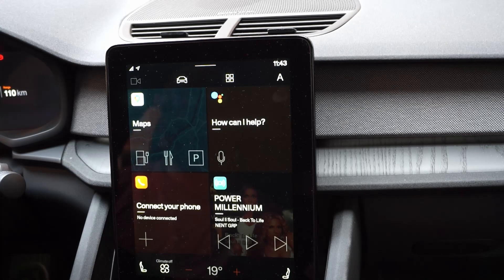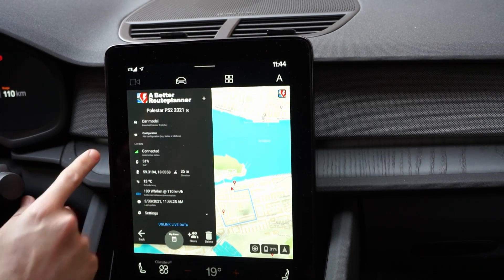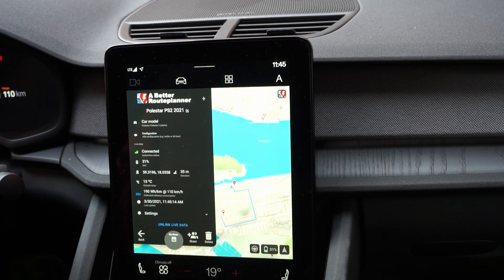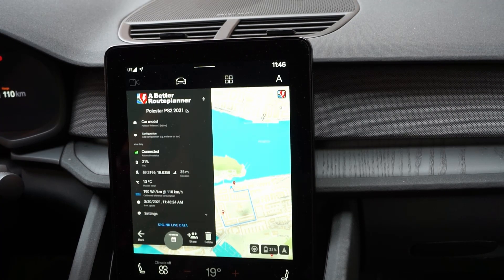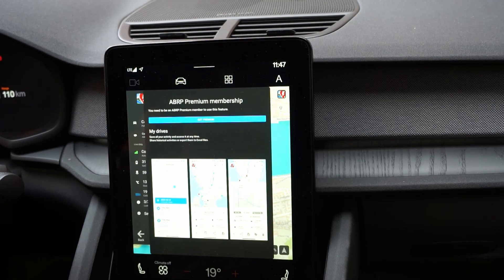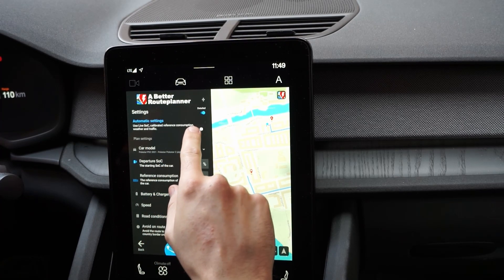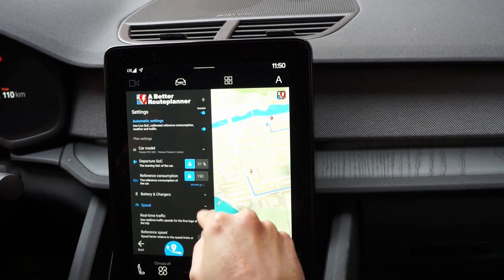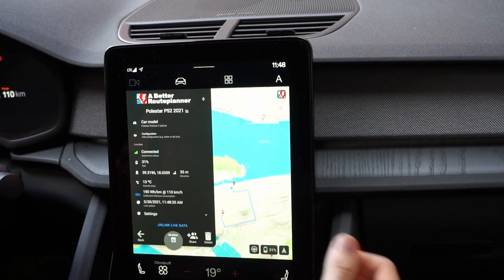[First Look] ABRP for the Polestar 2 - A Better Route Planner for Android Automotive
First look of the newly relesed ABRP for Android Automotive for the Polestar 2. The best EV planning tool now has an in-car app!!! One of the moste requested apps from the community!